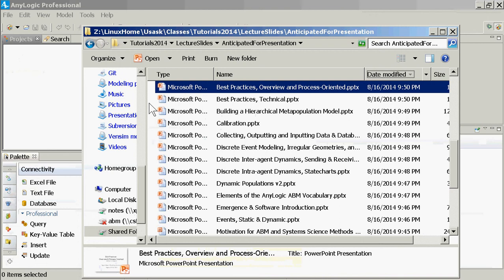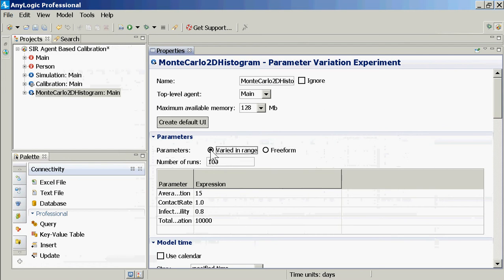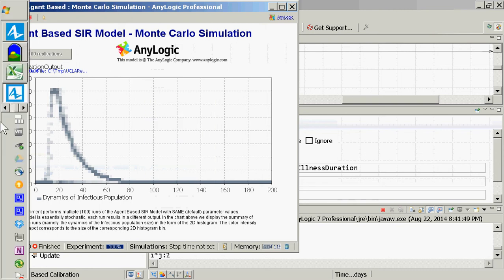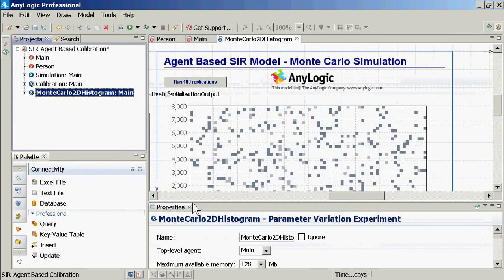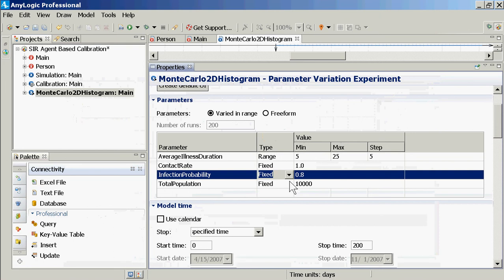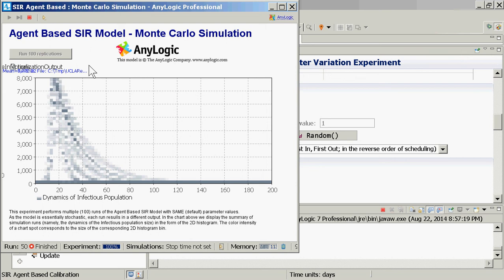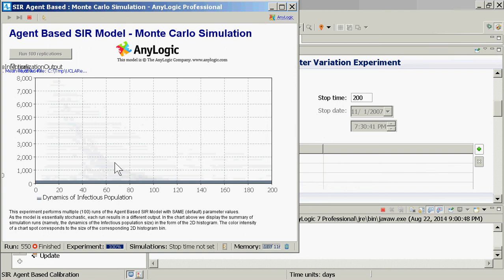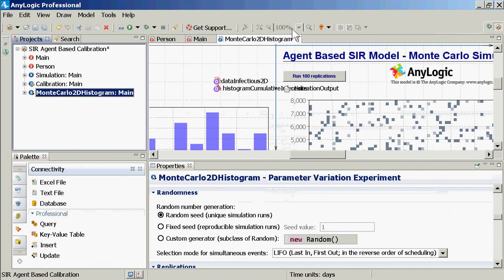Very brief comments on parameter variation experiments